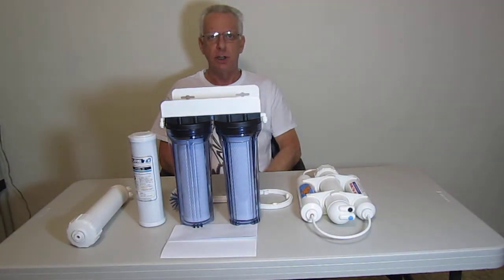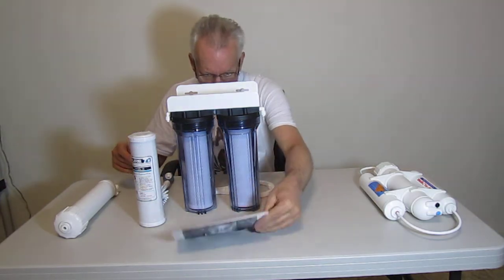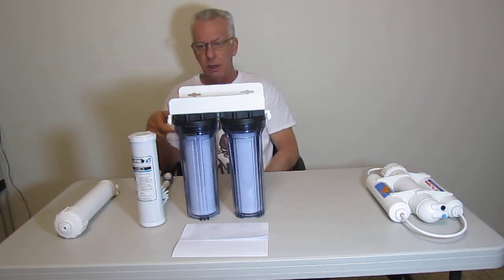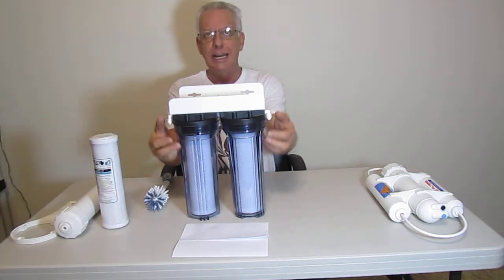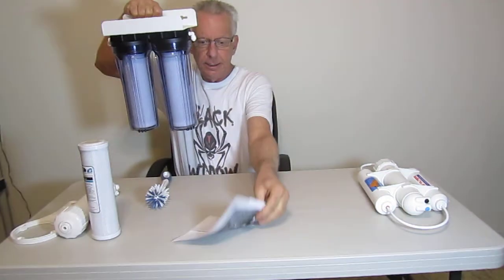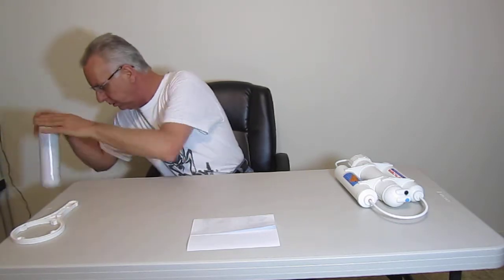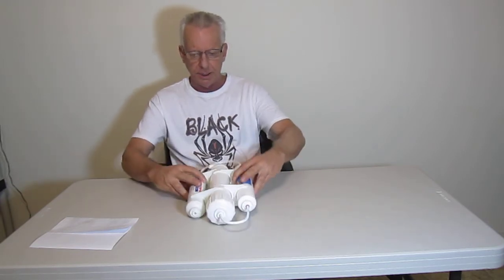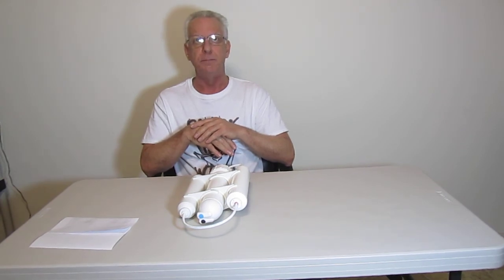Worlds most advanced low cost compact Reverse Osmosis System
The RO shuddle compact reverse osmosis system for hydroponics, aquariums etc. This is truly the state of the art in reverse osmosis technology. It will replace a traditional reverse osmosis system at a lower price. Changing filters is easy no wrench needed.